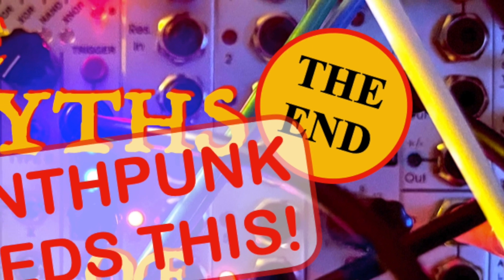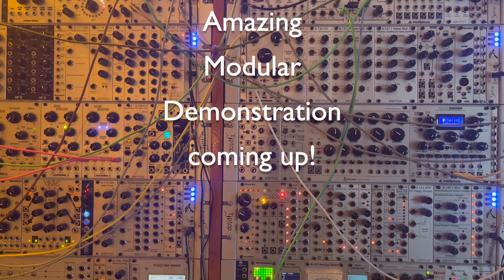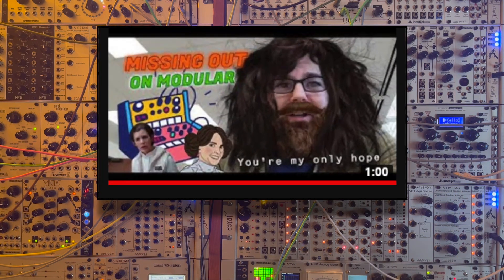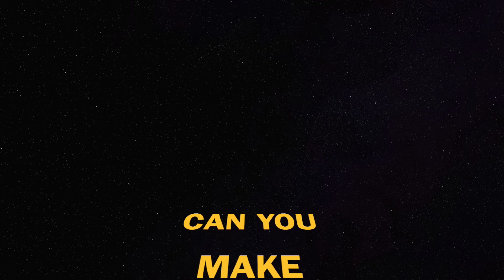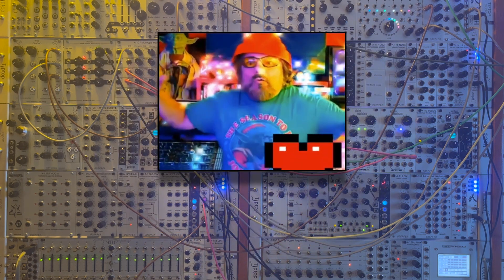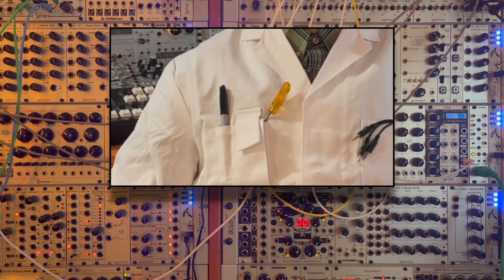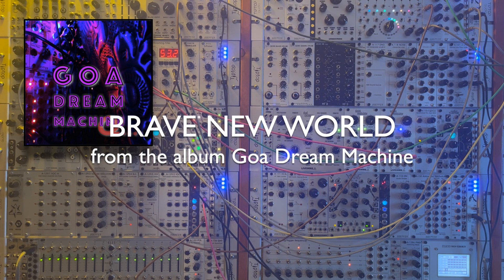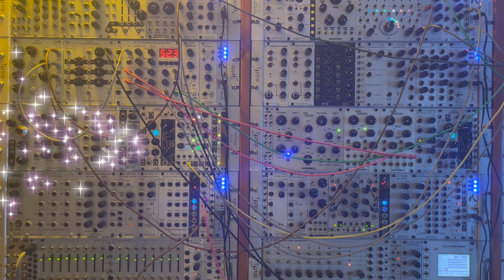Synthpunk Needs This!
In this series I take a look at debunking the many myths surrounding the use of modular synths in an attempt to help users get the most out of their modular systems!
In this final episode we look at the last GREAT MYTH OF MODULAR!

Special thanks to Mr Punk himself for the wonderfully dramatic dance moves!